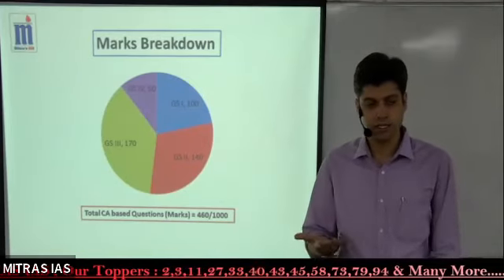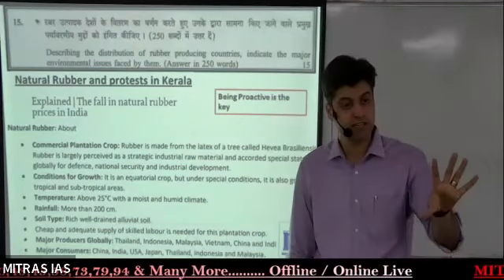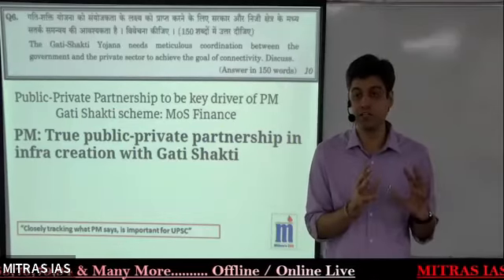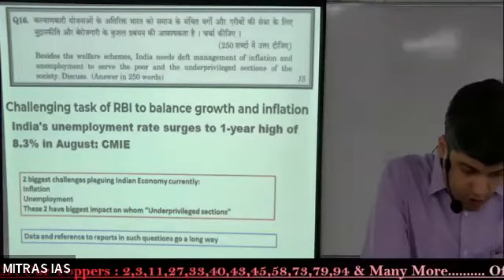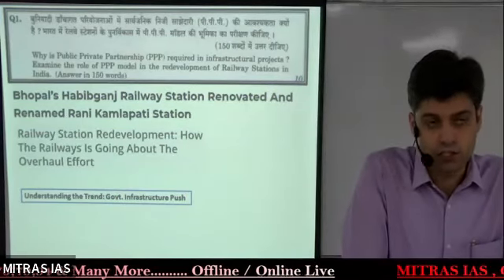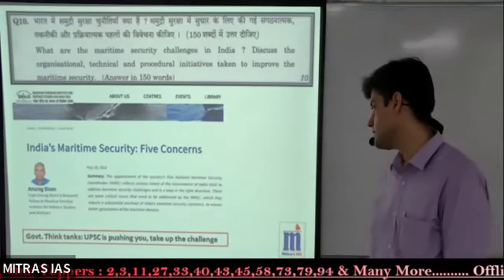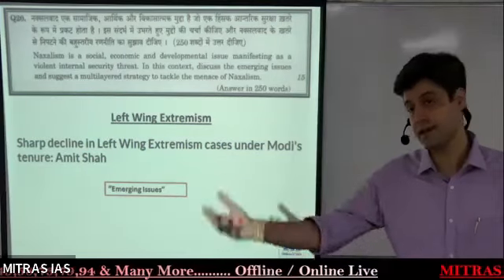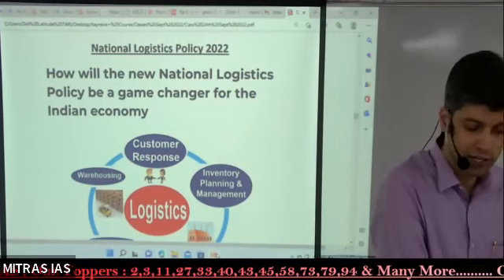Analysis of Current Affairs in UPSC IAS Mains 2022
This session discusses the role and extent of current affairs in the GS paper of IAS Mains 2022.

The session has been conducted by our KeyNews faculty Nimish Kapur (UPSC CAPF AIR-6) and involves a threadbare analysis of the papers along with the best approach to prepare for the same.

The corresponding PDF for this session may be downloaded